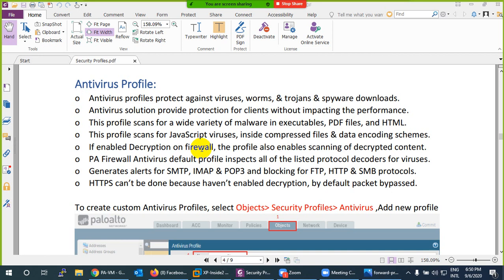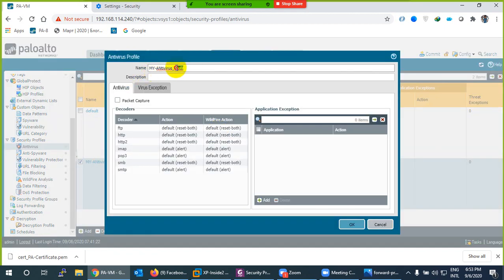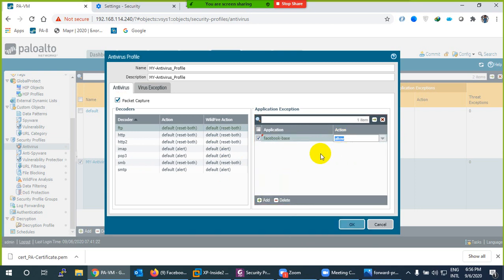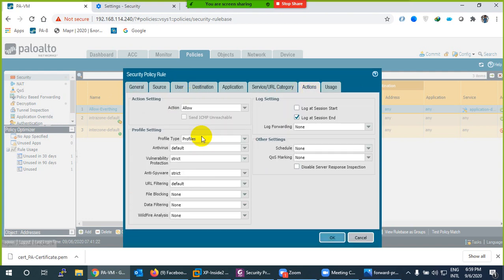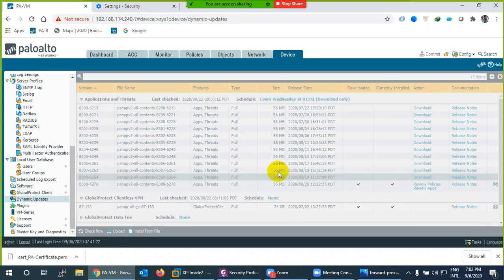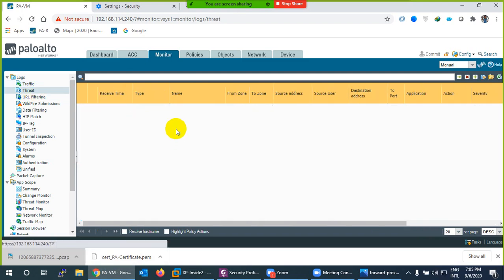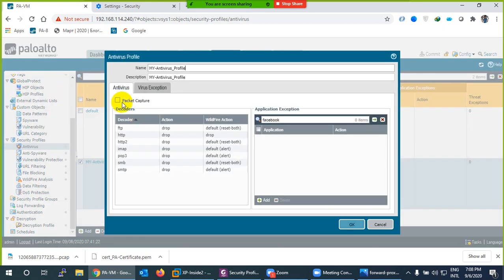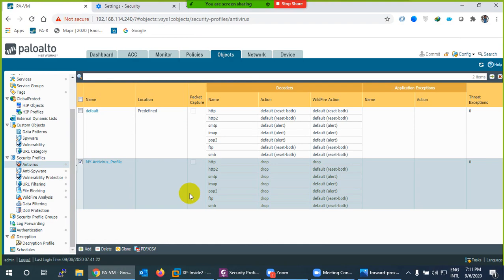PA-37:Configure Security Profile (Antivirus Profile).